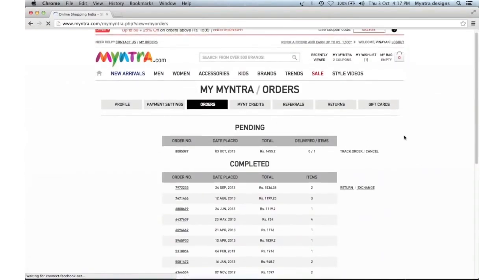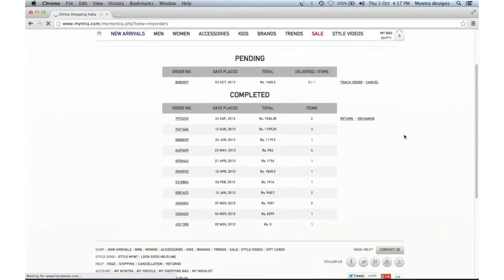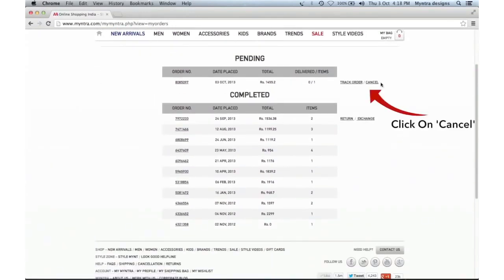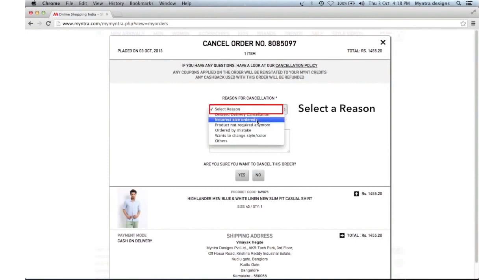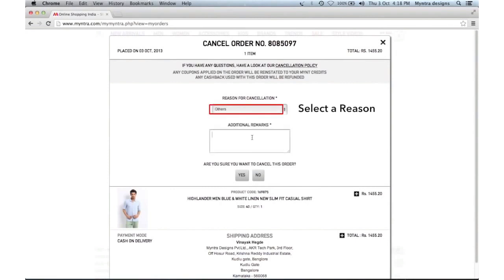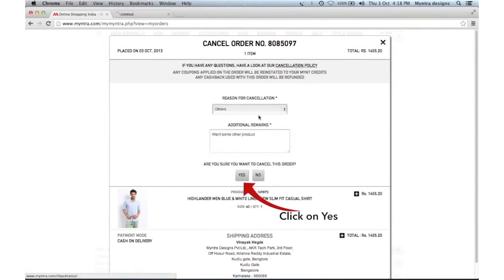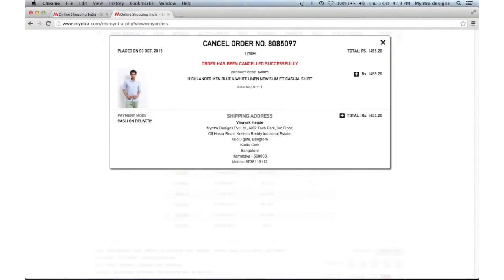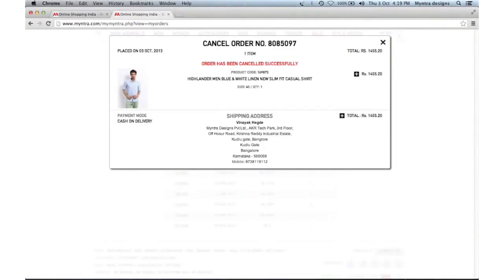How to Cancel Myntra Order?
If you are looking for more cashback offers on your shopping, Just do shopping via sitaphal.com. You will get more cashback/Rewards on all your shopping via sitaphal.com.